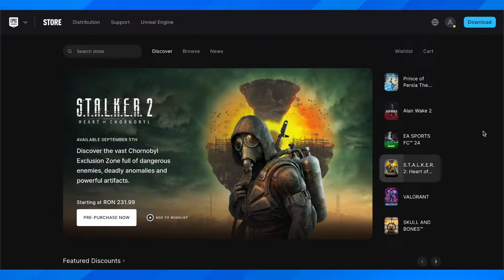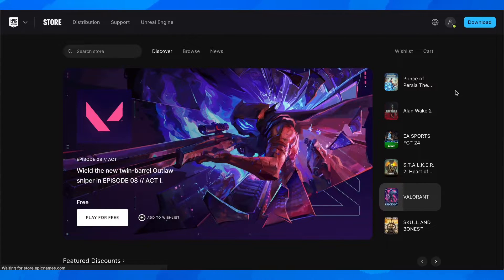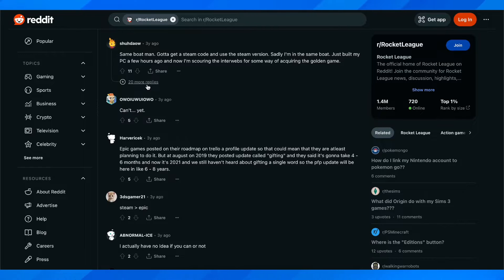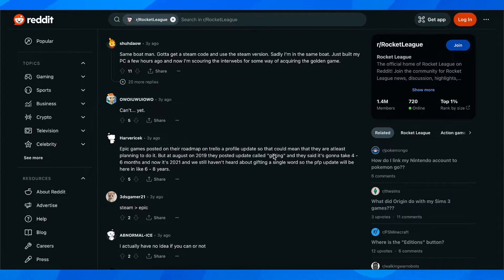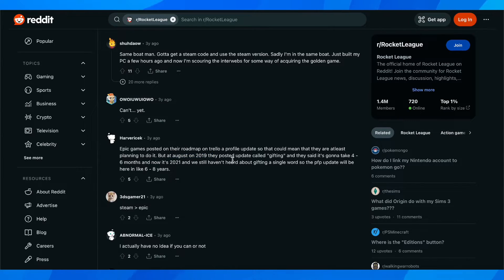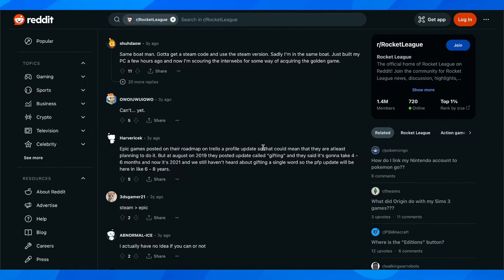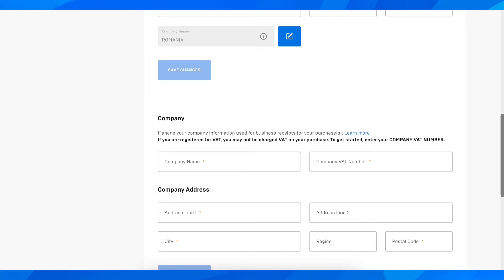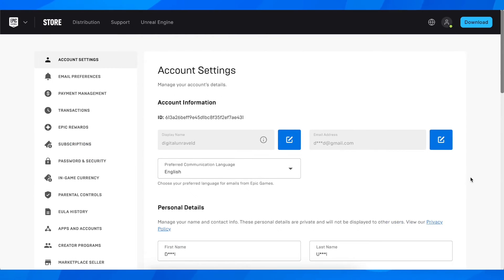How To Change Profile Picture Epic Games (2026) Tutorial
Changing your profile picture on the Epic Games platform is a quick and simple process that allows you to personalize your account and stand out in the gaming community. To begin, log into your Epic Games account and navigate to the top right corner where your current profile picture is displayed. Click on the picture and select "Account" from the drop-down menu.

From there, click on the "Profile" tab and scroll down to the "Avatar" section. Here, you can choose from a variety of pre-made avatars or upload your own image. Make sure to follow the size and format guidelines for your image to ensure a high-quality profile picture. Once selected, click "Save Changes" and your new profile picture will be updated across all your Epic Games platforms. With these simple steps, you can easily change your profile picture on Epic Games and showcase your unique personality to the gaming community.